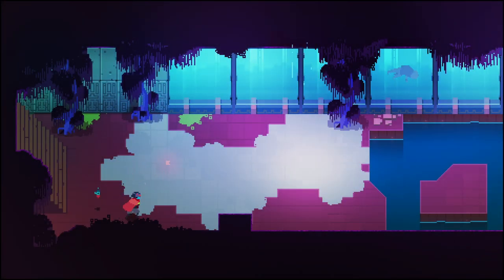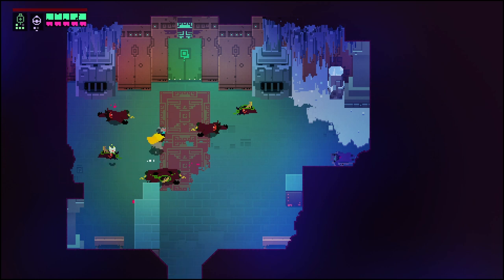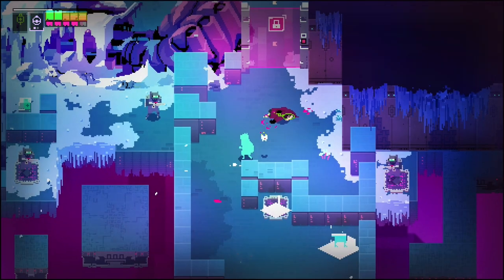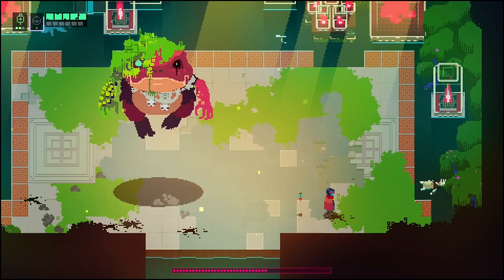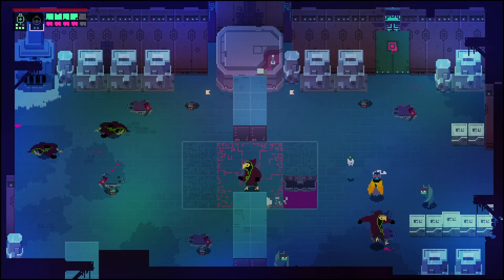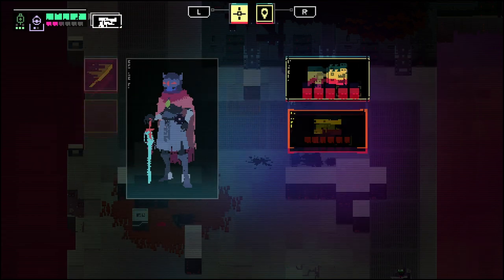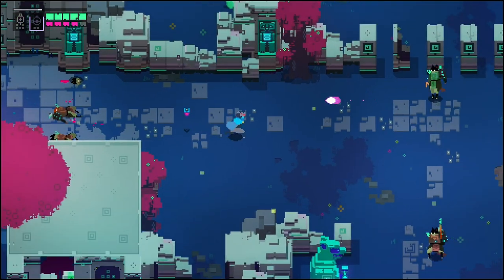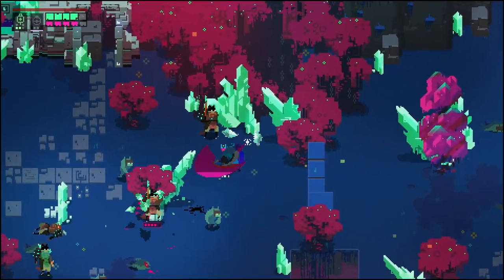There Are No Upgrades in Hyper Light Drifter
Hyper Light Drifter is a game without upgrades, disguised as upgrades.

Narration: Jake Theriault
Music: "A Chorus of Tongues" - Disasterpeace (from the Hyper Light Drifter soundtrack)